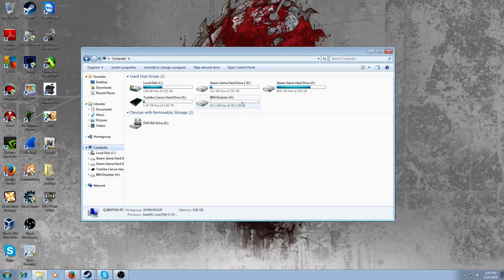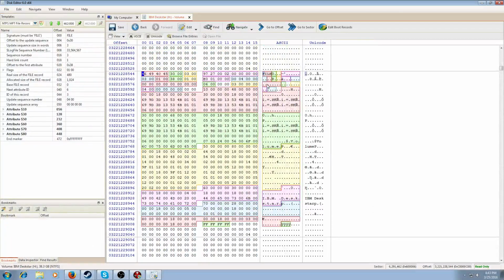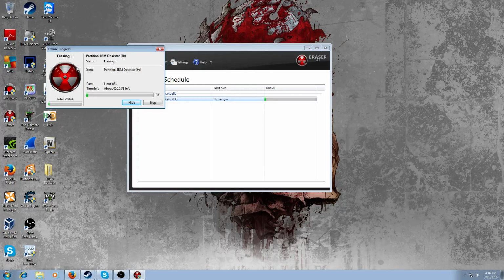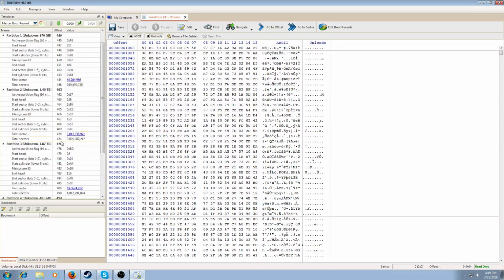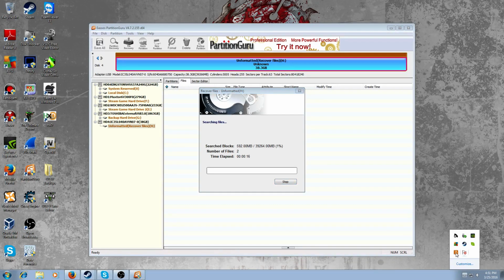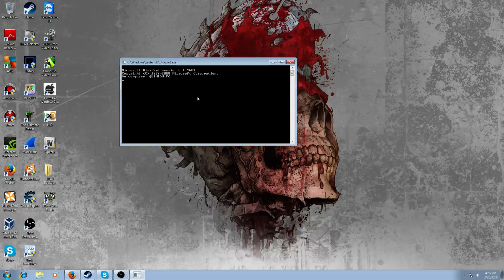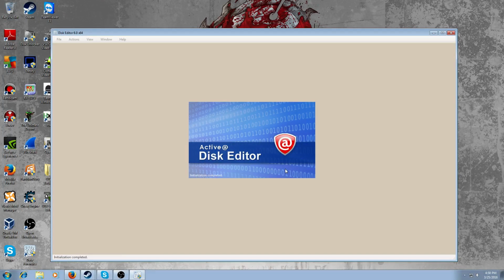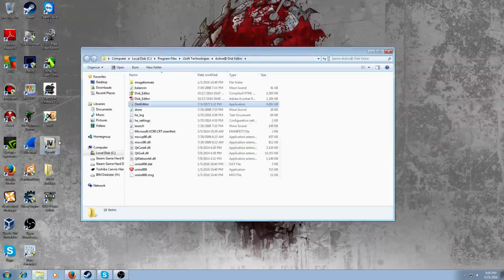Data Forensics Stuff: Data Erasure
Today i will teach you how to erase data using a special tool and how to make sure that data is gone.